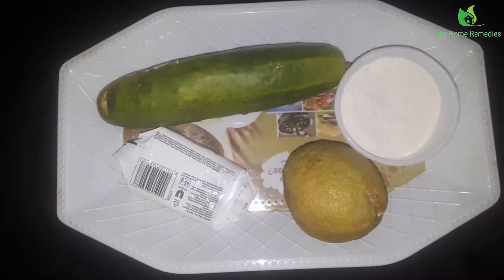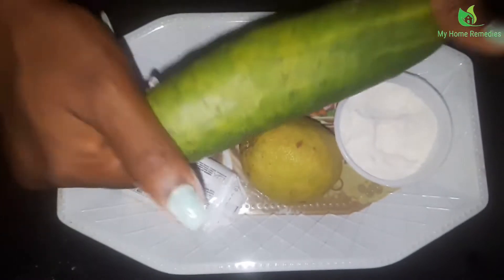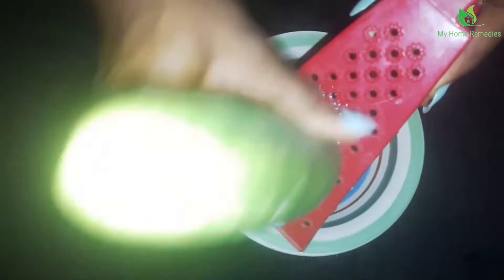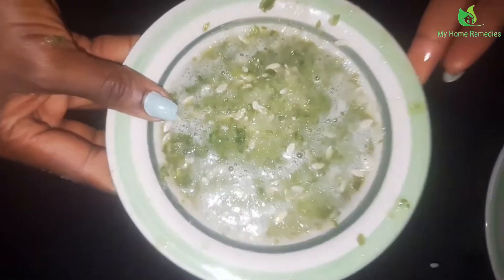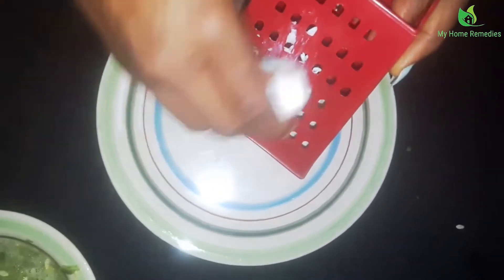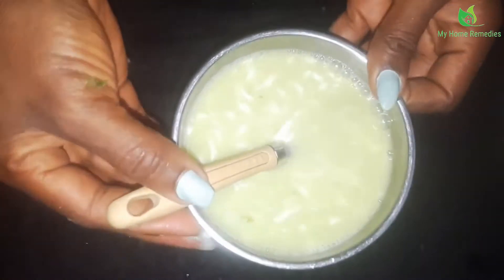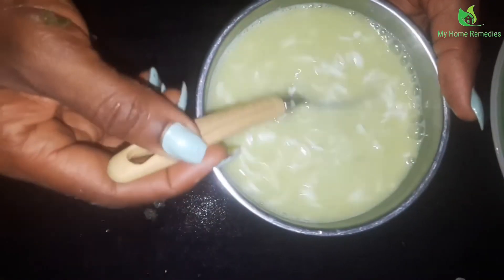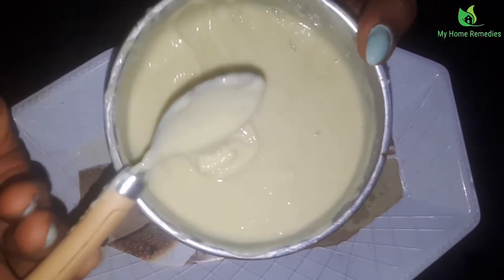How To Brighten Skin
Not everybody is lucky enough to have fair, flawless skin. Although our skin produces a pigment called melanin that gives it its color, external factors such as sun, pollution, and bacteria contribute to the development of melanin, causing your skin to tan.

The amount of melanin that naturally occurs in the skin is difficult to alter. There are, however, ways to get rid of tan and pigmentation caused by overexposure to the sun as well as other factors including stress and heavy makeup use. We're talking about home remedies for skin whitening that will help you restore your radiance.